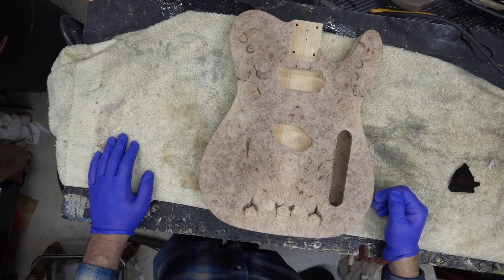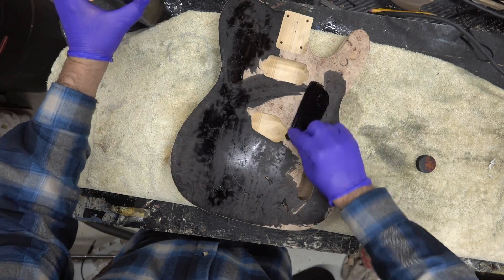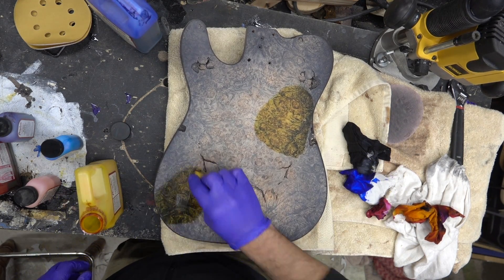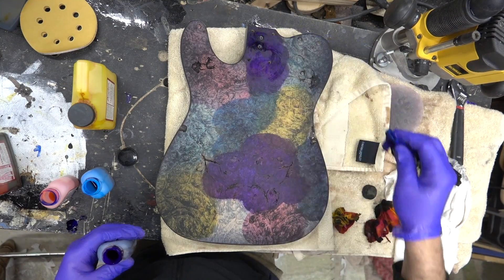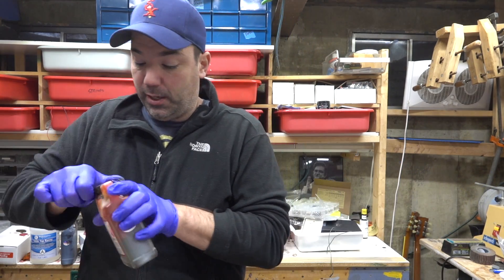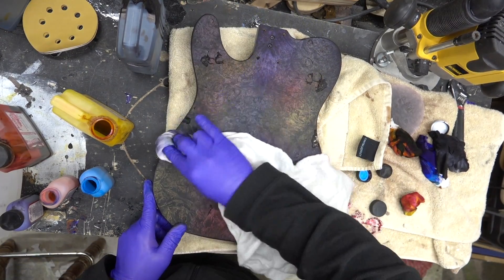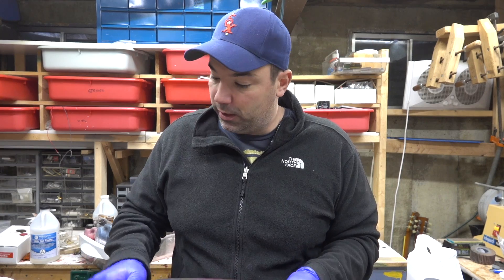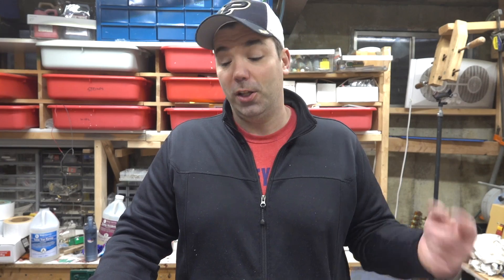Milky Way Burl - Custom Stain on a Maple Burl Guitar Body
Well I had this in my head for a bit.  I finally got the chance to get it done.  This is a neat coloring on my guitar body that I built.